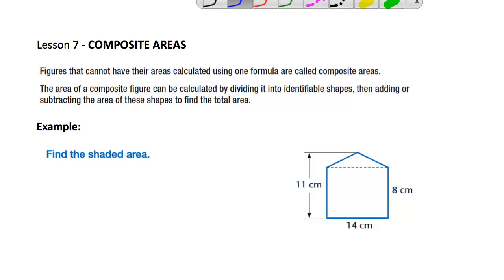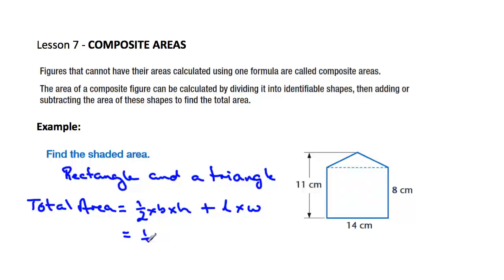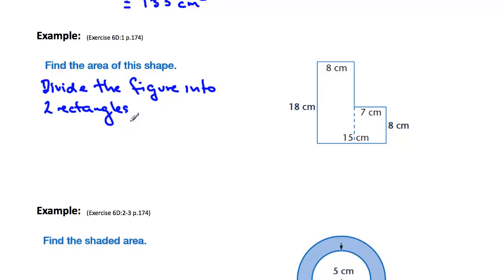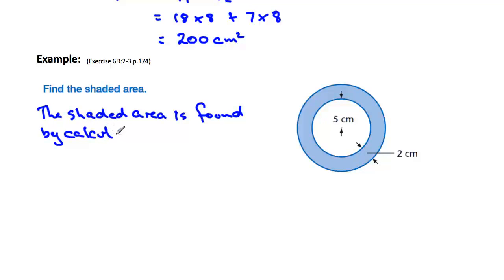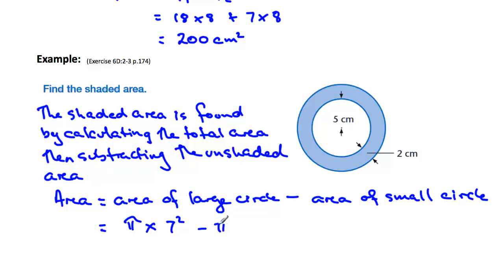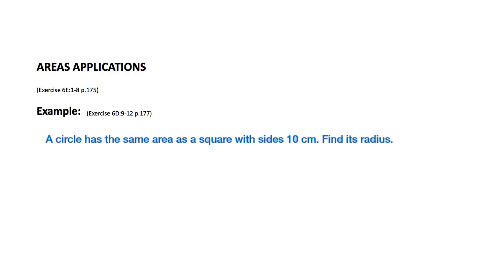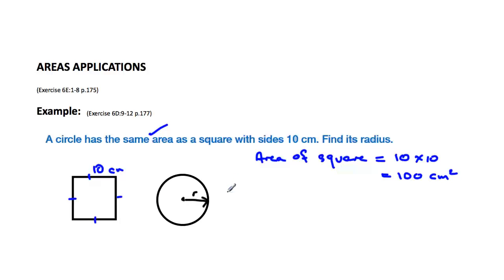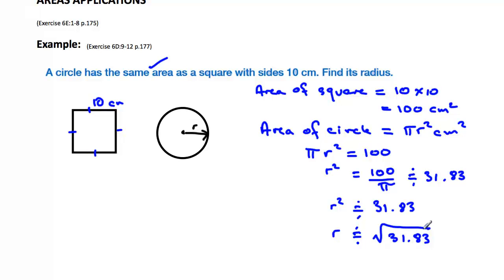Lesson 7 Area of Composite Shapes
This is a lesson that shows how to divide composite shapes into well known shapes so that the area can be worked out.